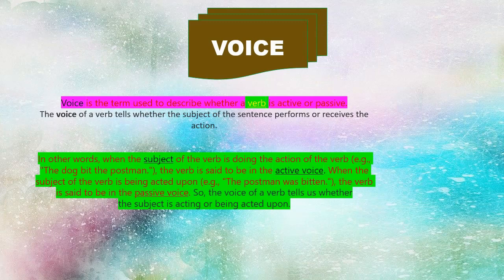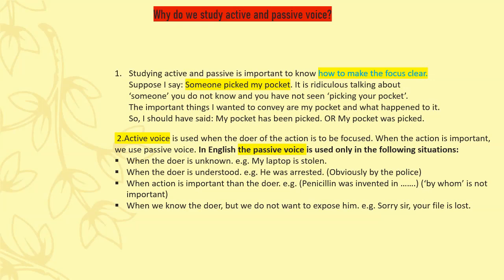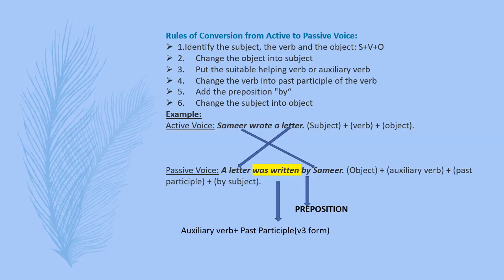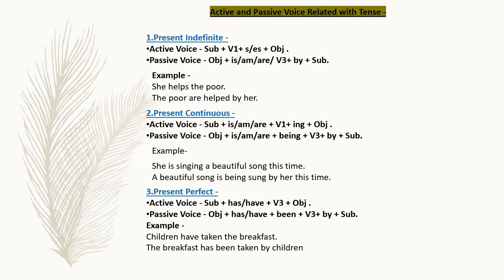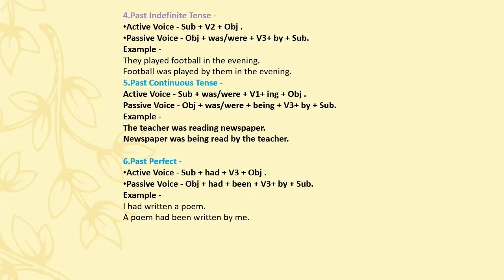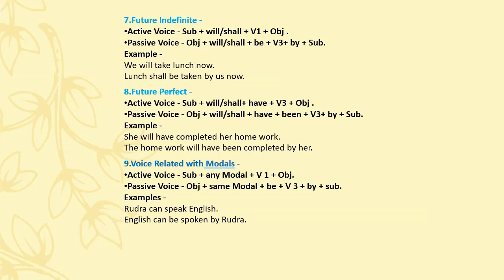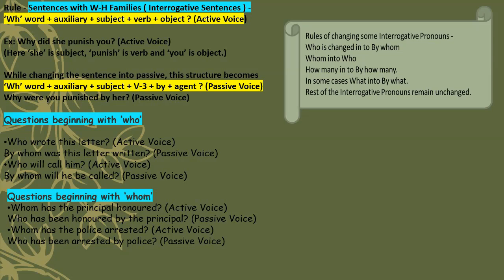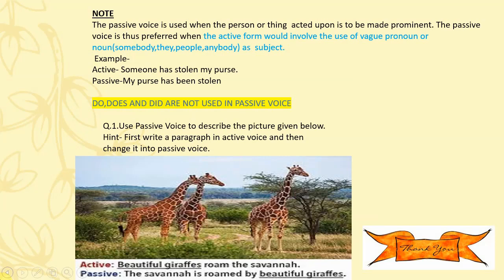ACTIVE AND PASSIVE VOICE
IMPORTANCE OF VOICES.
STRUCTURES WITH EXAMPLES.
ASSIGNMENT